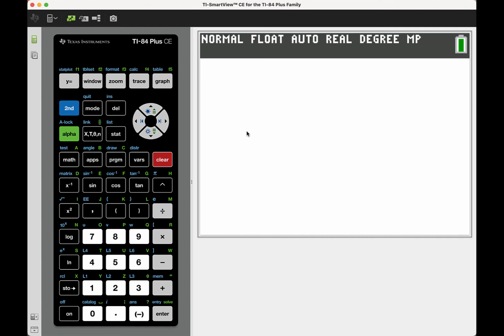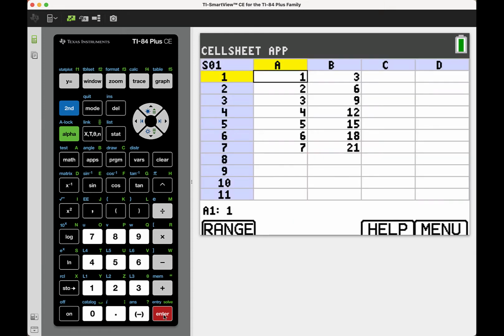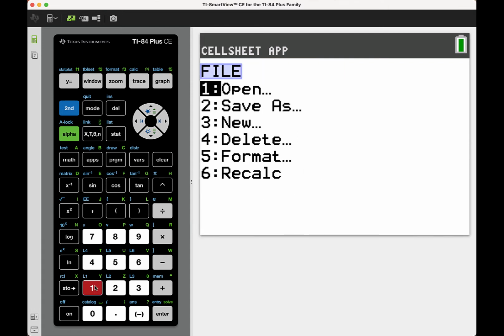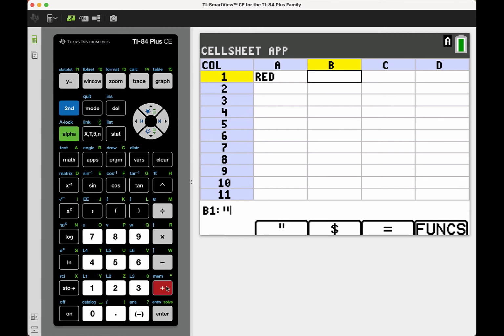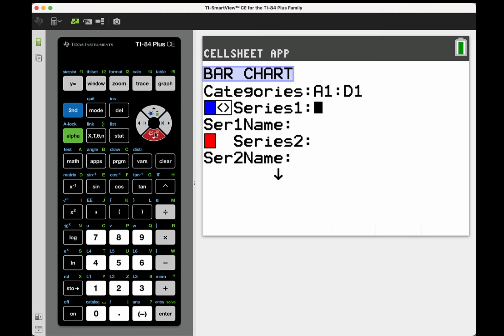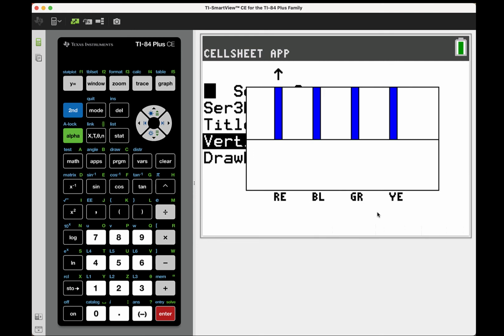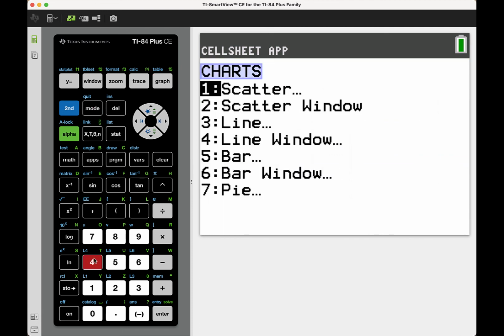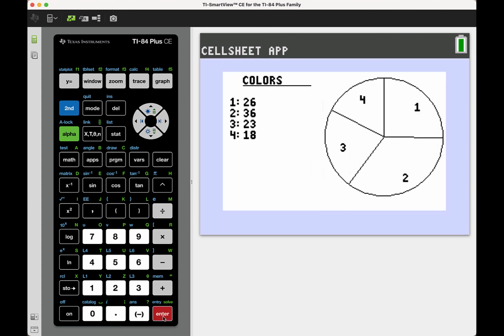TI 84 Plus CE Categorical Data